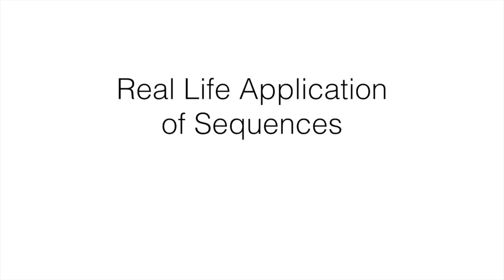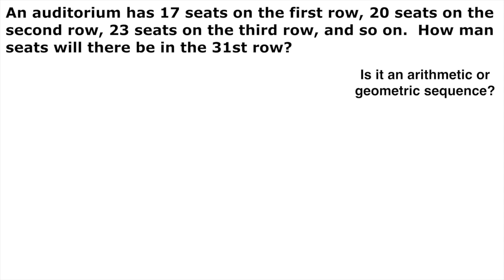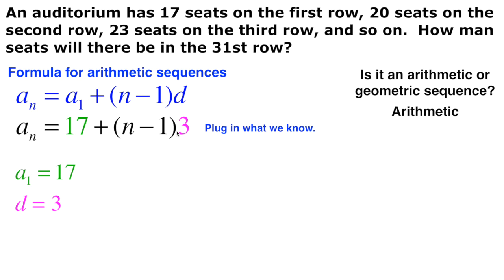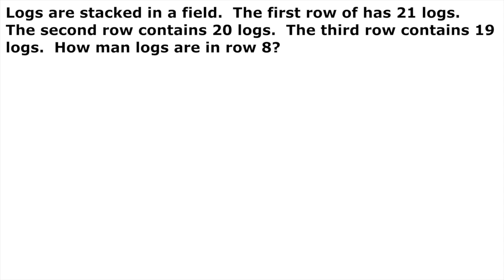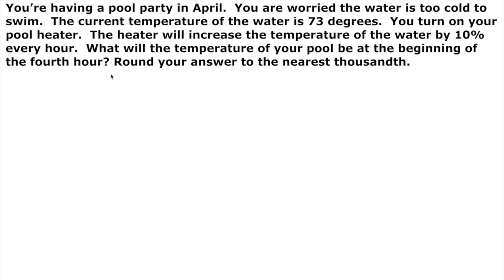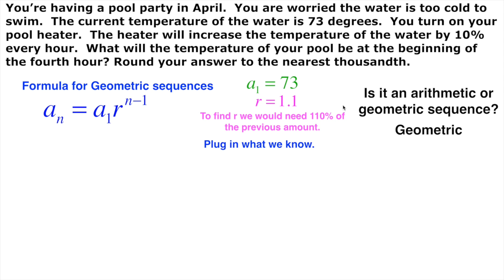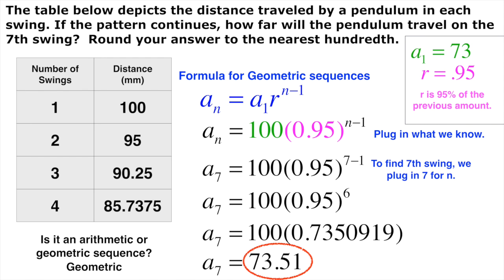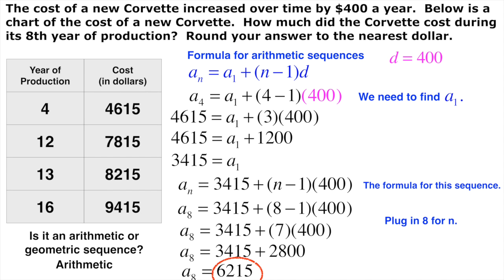Sequences real life applications entire lesson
This video is about Sequences real life applications entire lesson